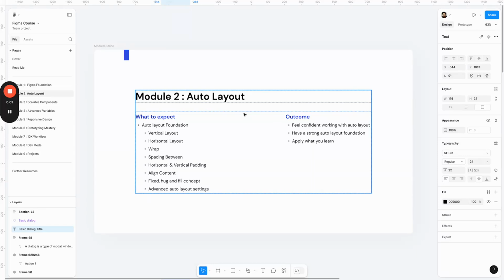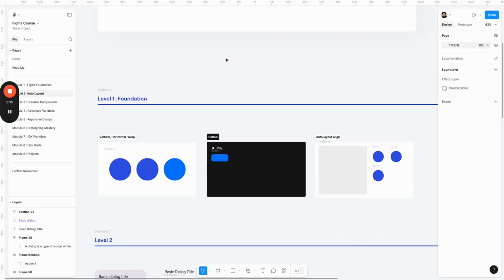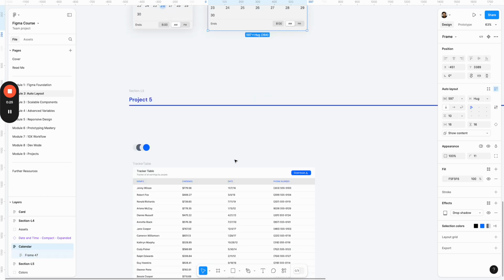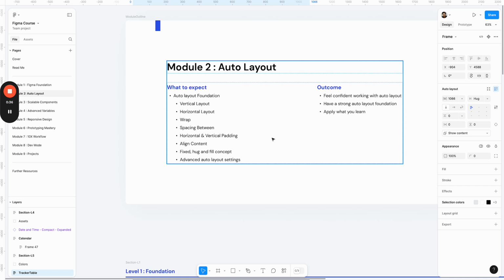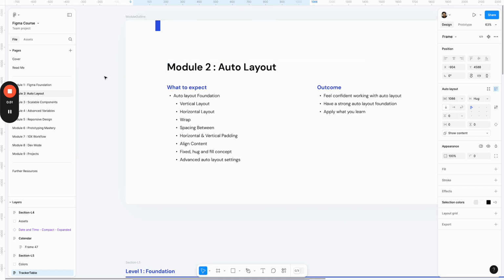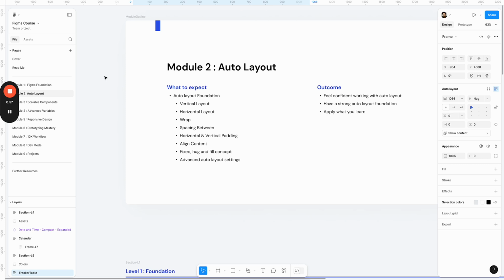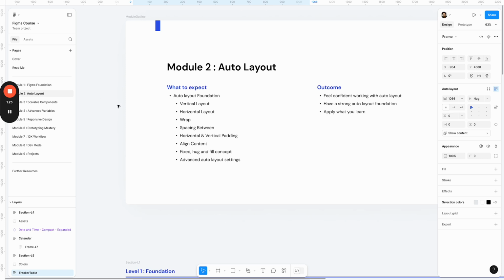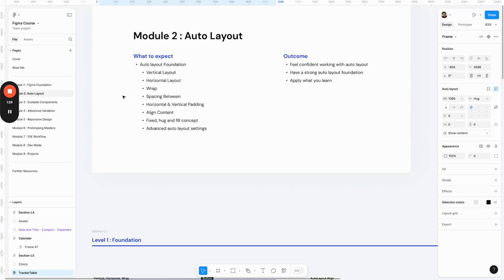Complete Figma Course: Auto layout - Part 1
Lesson Description
In this module, I delve into the intricacies of auto layout, breaking down complex concepts into manageable pieces. By grasping the fundamentals and applying them practically, we create various components like card and calendar layouts, culminating in a responsive table design. I encourage trial and error to boost confidence and emphasize how auto layout forms the bedrock of scalable and aesthetically pleasing UI designs.